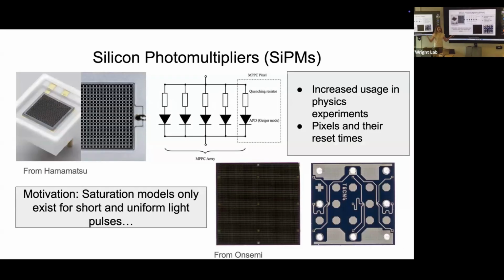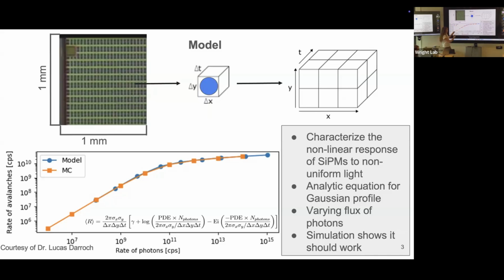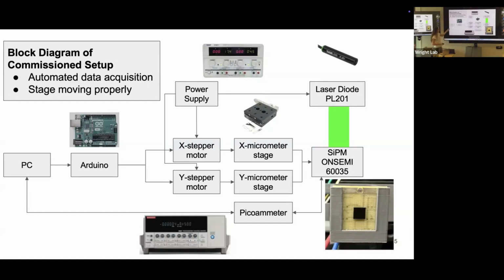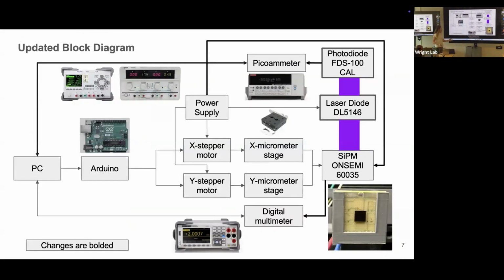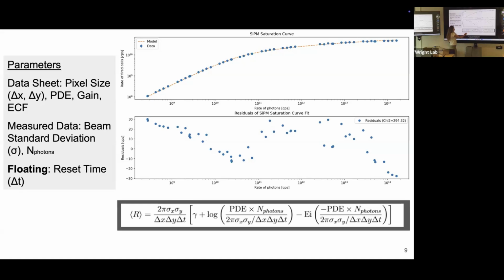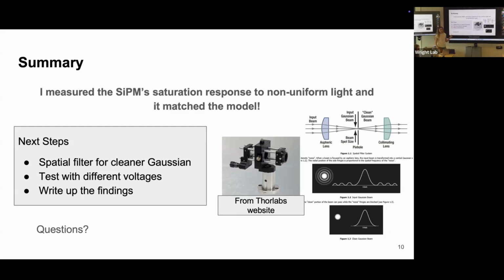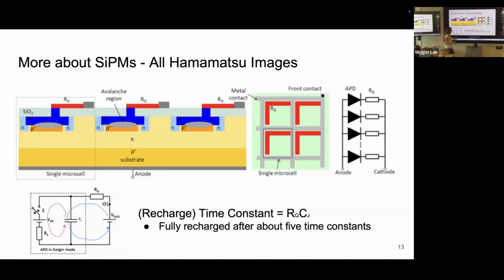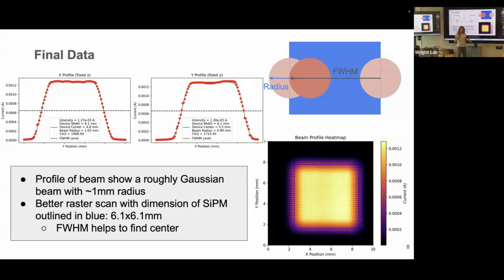Darya Dayanim, Saturation of Silicon Photomultipliers. . .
Darya Dayanim, “Saturation of silicon photomultipliers from non-uniform spatial and temporal light distributions

2025 Summer Student Research Program at Wright Lab